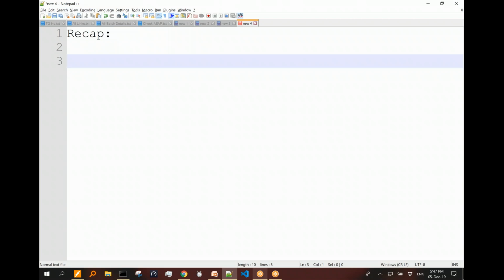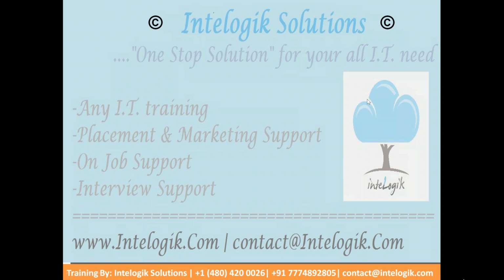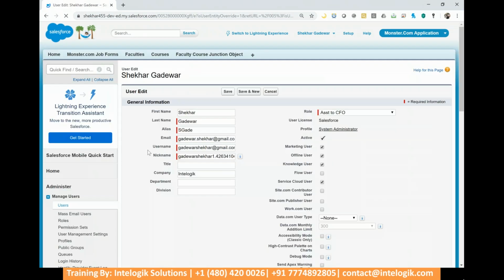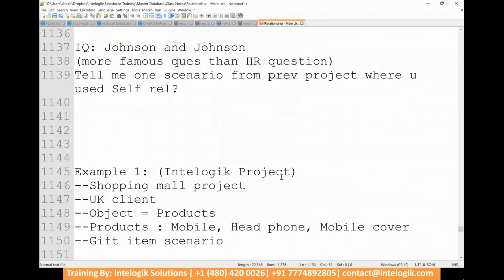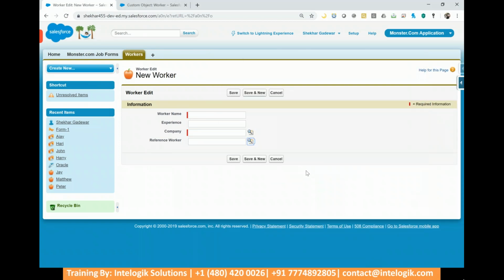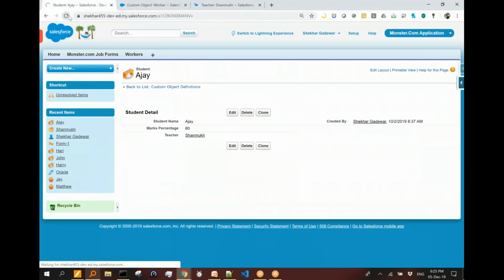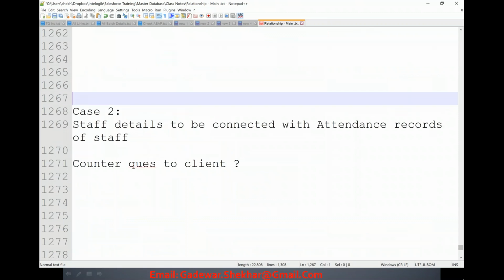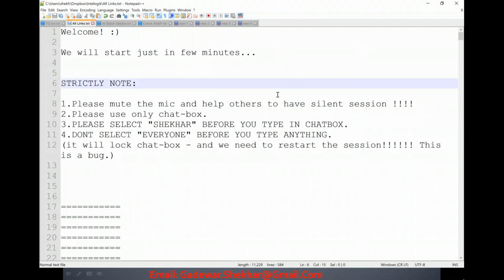2019 12 05 17 47 Salesforce With Shekhar